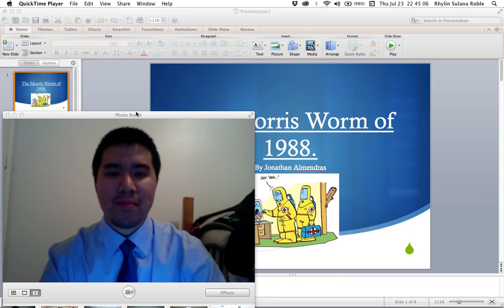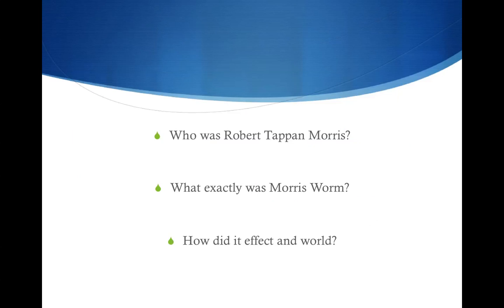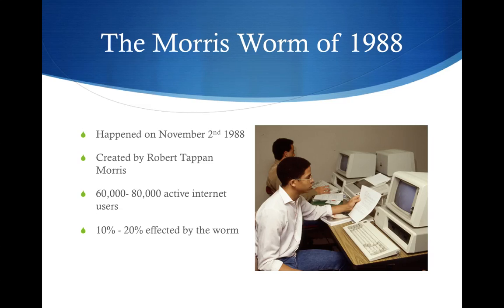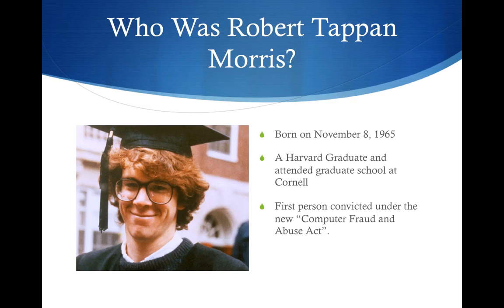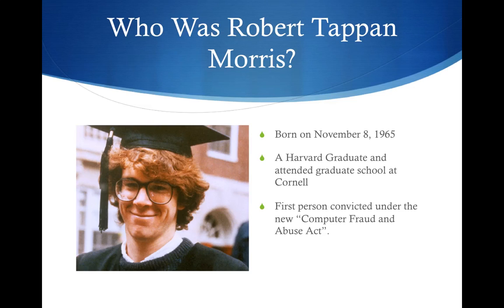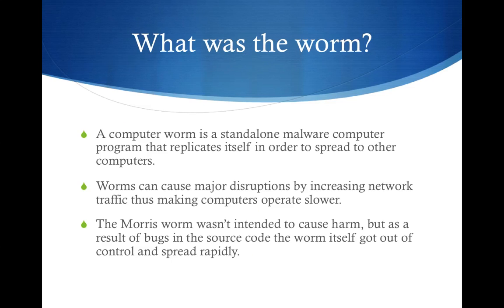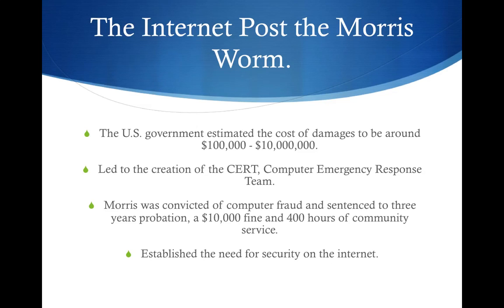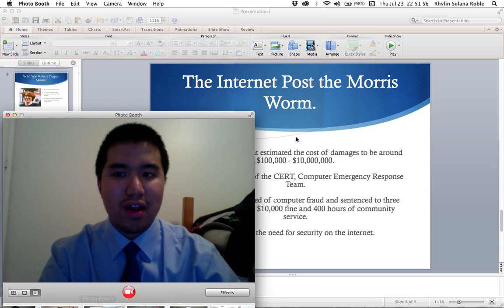Oral Presentation: Morris Worm of 1988